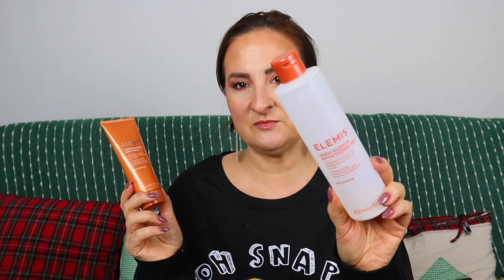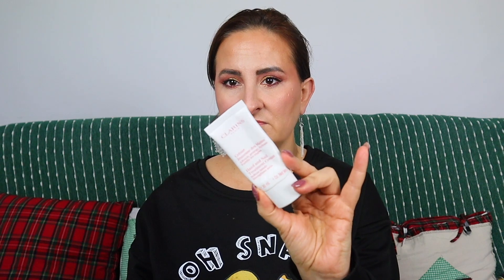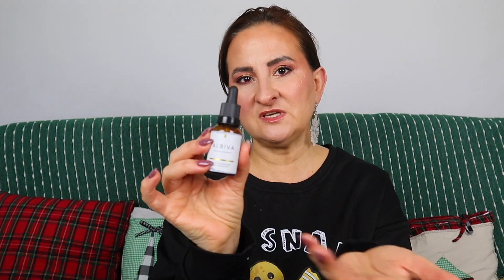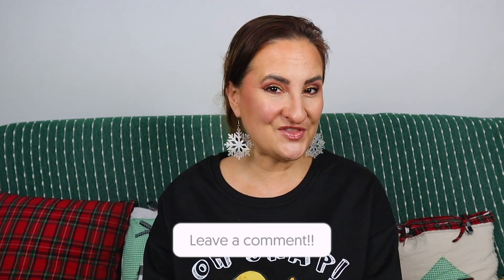MY BEAUTY EMPTIES NOVEMBER 2023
I am back with another beauty empties video for November 2023! Are you using any of the products I am using and if so what are your favourites?

HOW WE OPTIMISE OUR YOUTUBE CHANNEL:
➡️ Tubebuddy.com/freetrial?a=checkthisout